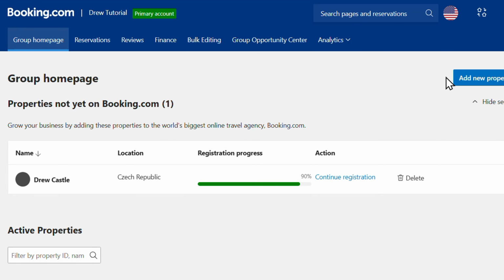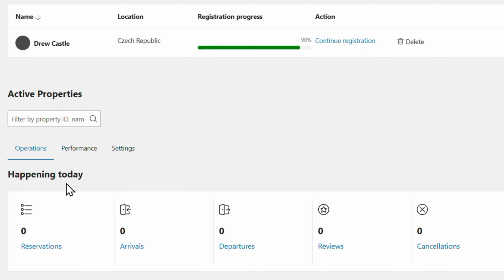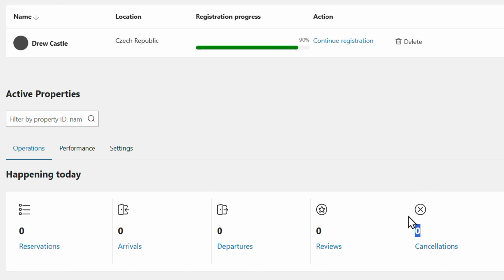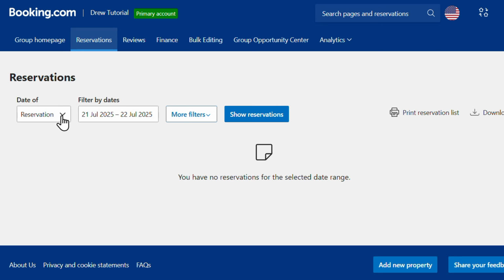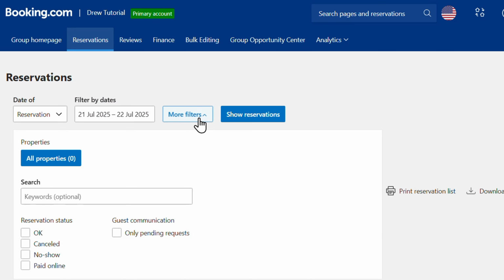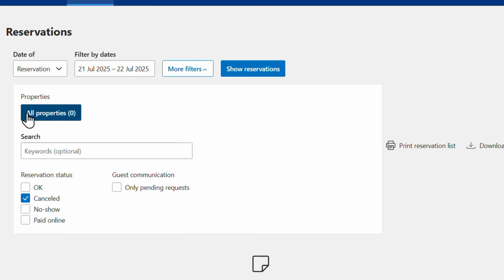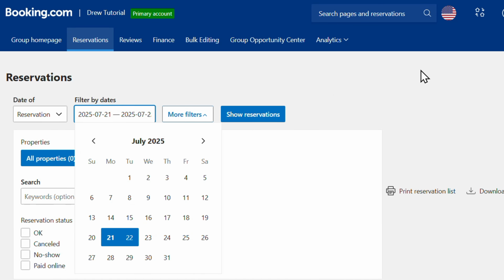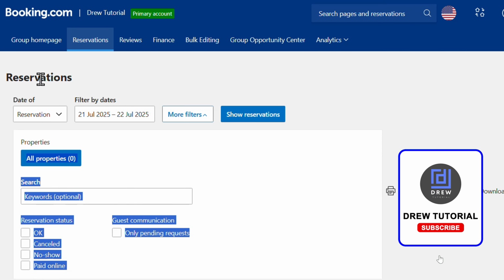How to Check Guest Cancellations on Booking.com Extranet (Step-by-Step Tutorial)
Wondering how to find cancellations on your Booking.com property? 🏨 In this step-by-step tutorial, you'll learn exactly how to check guest cancellations using the Booking.com Extranet (Admin Portal).

In this quick and easy guide, you’ll discover:
✔️ Where to view all recent cancellations
✔️ How to filter by dates or reservation status
✔️ Tips to avoid no-shows and last-minute drop-offs
✔️ What cancellation policies apply to the booking

Whether you're a property manager or hotel owner, this tutorial makes cancellation tracking easy and efficient!